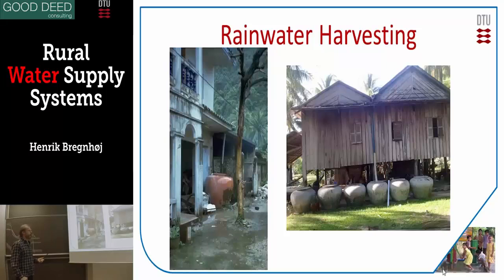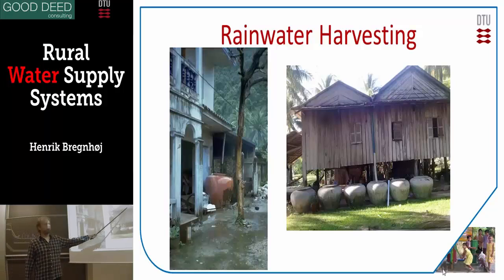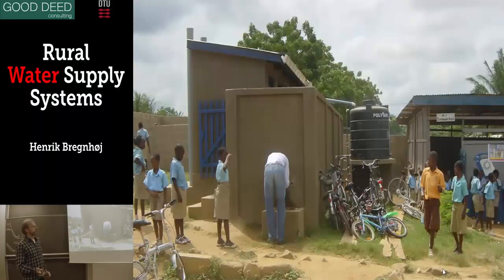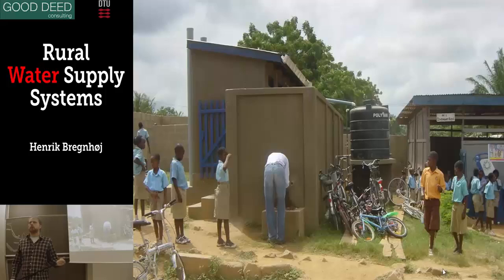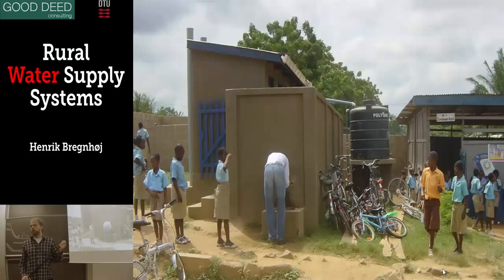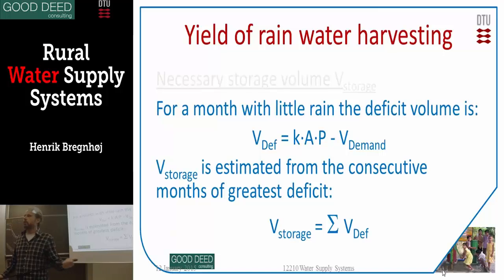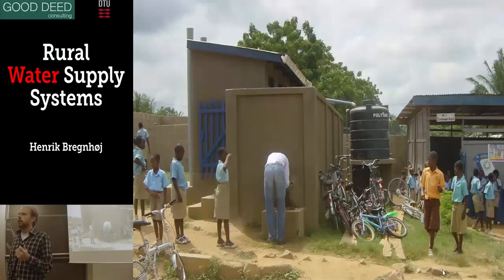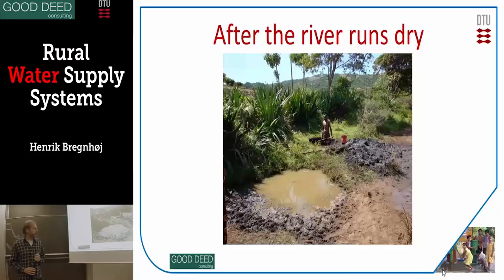Water supply 2 Rainwater and surface water systems